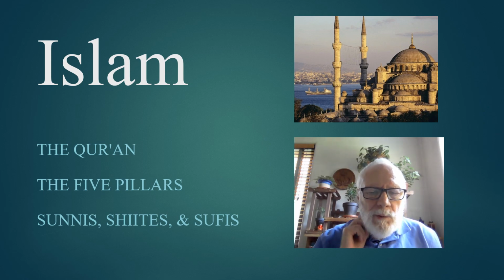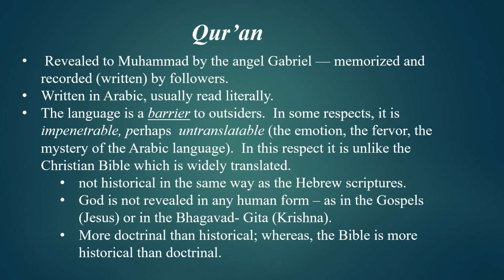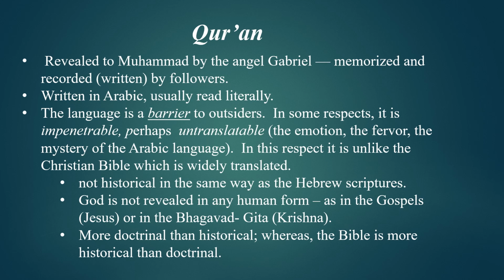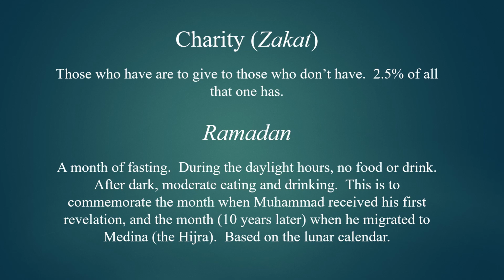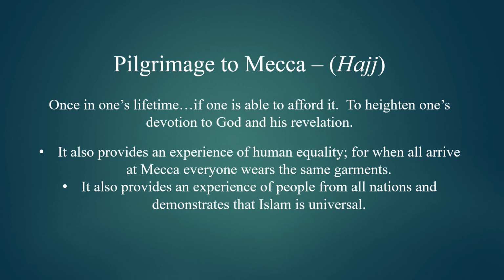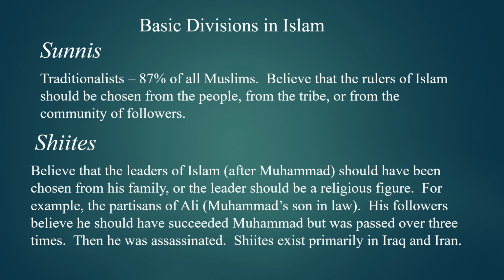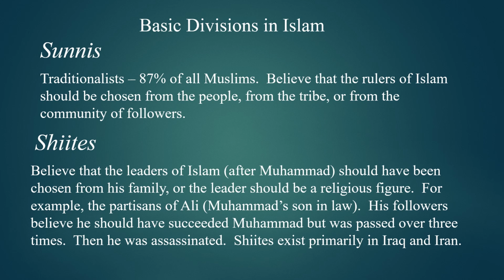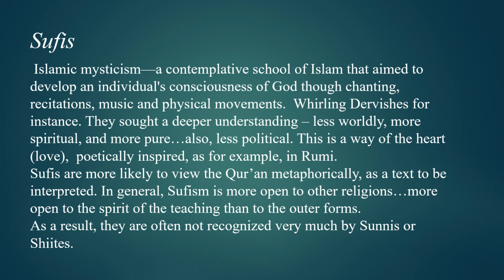Islam Quran 5 pillars, Sunnis Shiites Sunis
The Qur'an - 5  Pillars - Sunnis, Shiites, Sufis